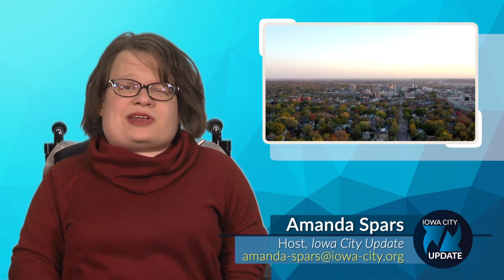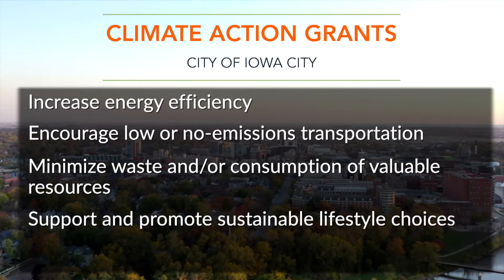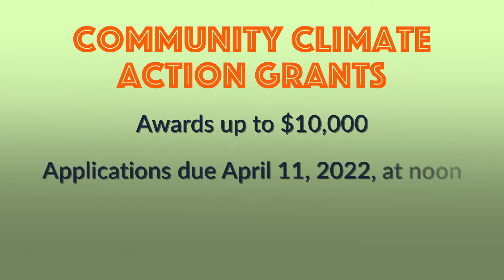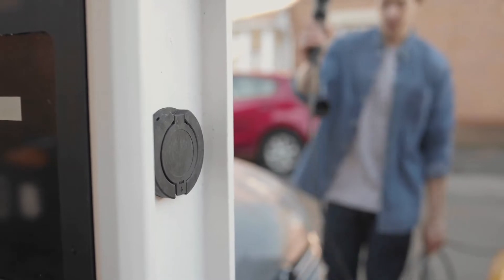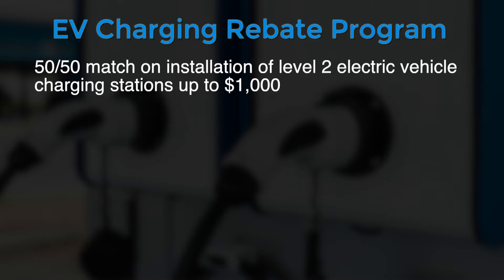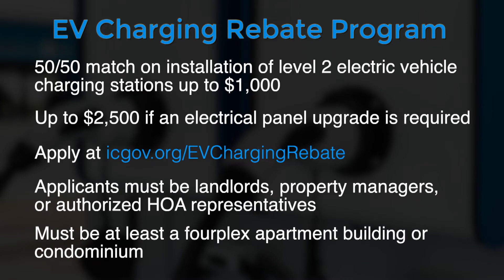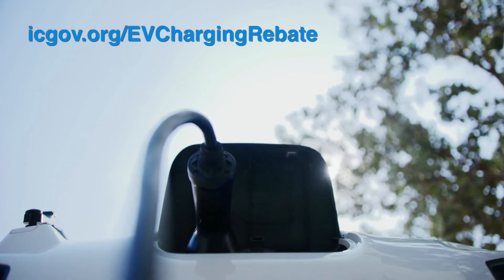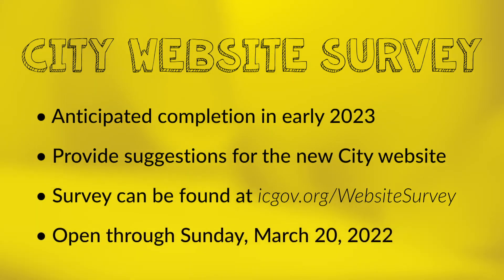Iowa City Update: Climate Action Grants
Iowa City Update is a weekly video featuring City of Iowa City projects, programs, and events. Topics this week include the annual Climate Action Grants, a new rebate program for EV charging stations at apartments, and how you can help shape the design of the City’s new website.

Climate Action Grants

The City is making funding available for community-led climate action initiatives. Learn how these grants can empower organizations, businesses, and students.

EV Charging Rebate Program

This new program will help offset the cost of installing electric vehicle charging stations at Iowa City apartments and condominiums.

New Website Survey

Help shape the design of the City’s new website, which will debut in 2023, by providing feedback in a short survey.